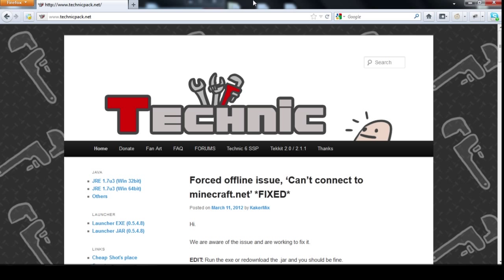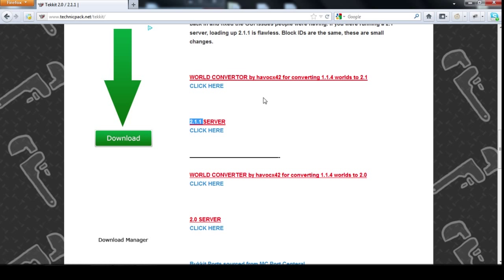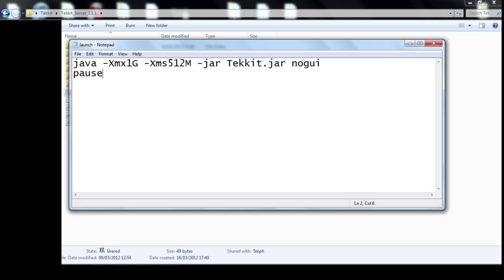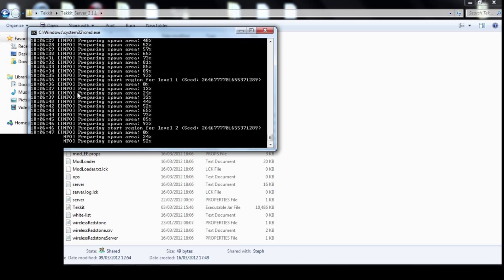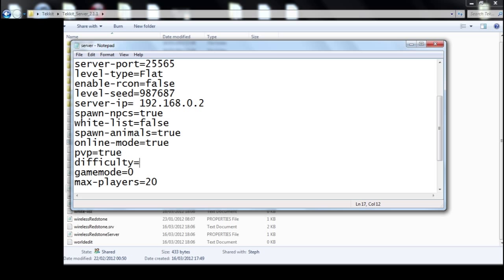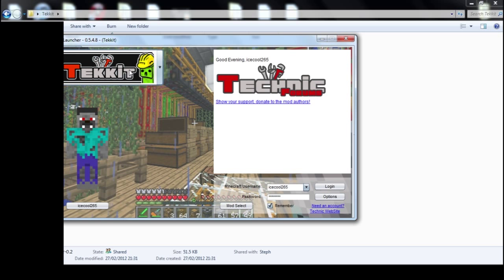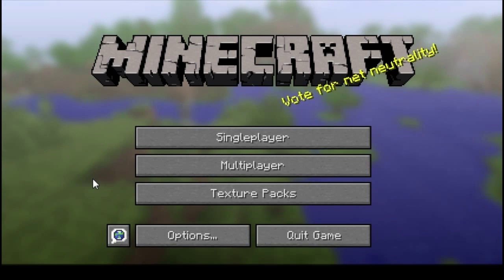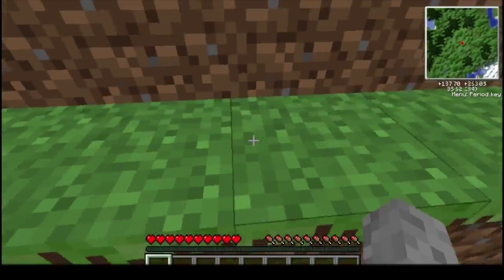How to install and play tekkit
How to make a tekkit server
2) Click on tekkit
3) Scroll down to the Client launcher and click on Your Opperating system eg windows
4) Scroll down to the latest server and click where said
5) Make sure you have the latest version of Java
6) Once all downloaded, open up the server folder amd double click launch.
7) If error message appers, right click the launch file, edit and repace it with the following

java -Xmx1G -Xms512M -jar Tekkit.jar nogui
pause

8) re-run launcher and if still not working Cry!
9) Open up the Client Launcher
10) Type in your username and password, this is the same as the one you log into Minecraft with
11) Select tekkit from the list
12) Log in
13) if errors click options and the allocate memory and select 512mb
14) Pray that works!